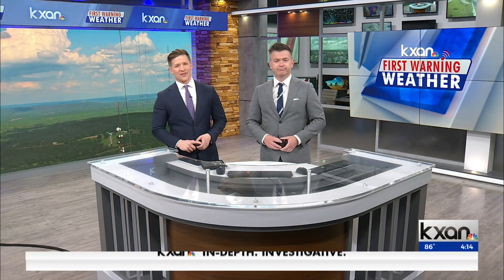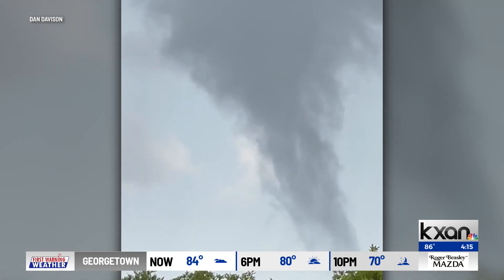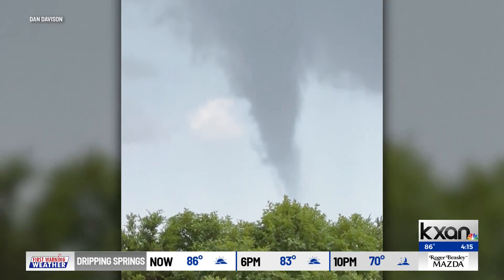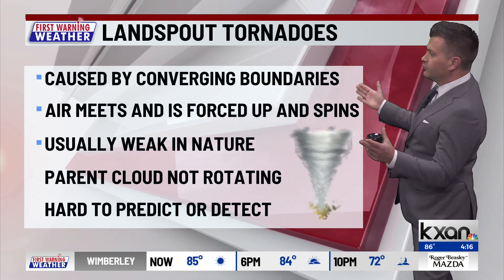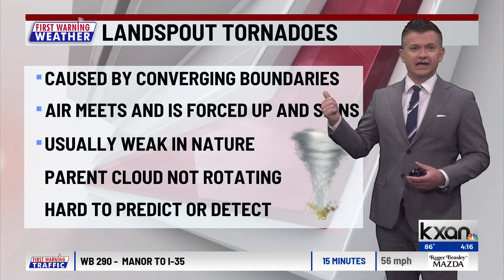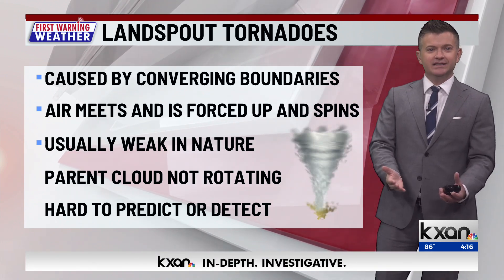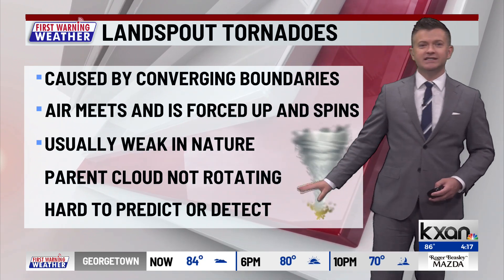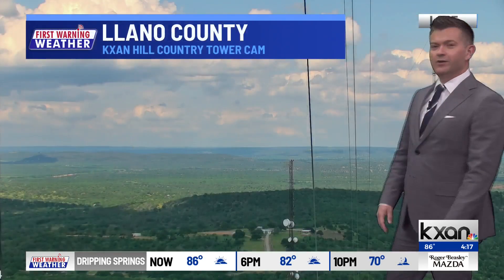Weather explainer: Landspout tornadoes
We got viewer videos of what appeared to be a funnel cloud in parts of Central Texas. Chief Meteorologist Nick Bannin explains what may have been happening in the atmosphere at the time, and the probability of it being a landspout.